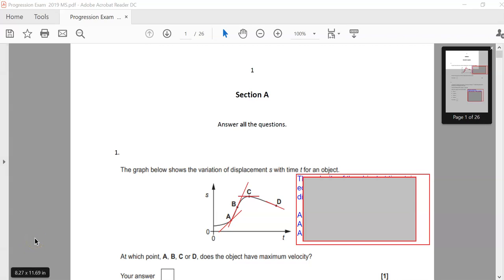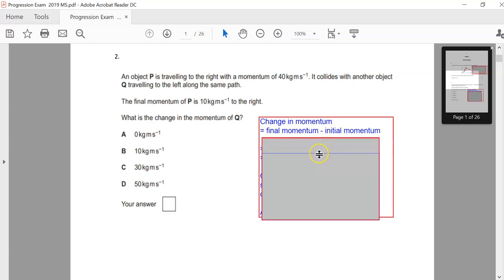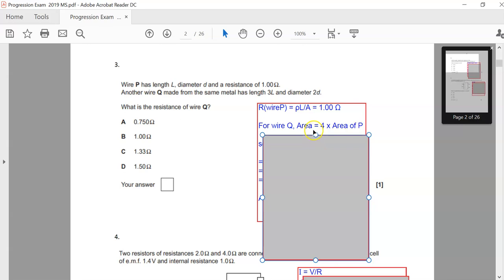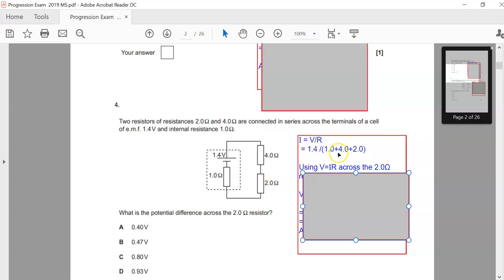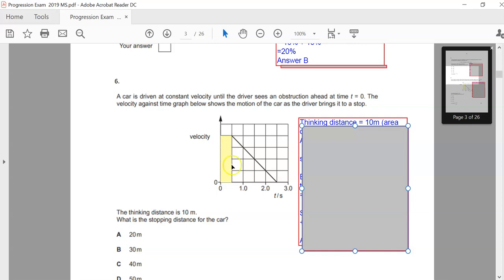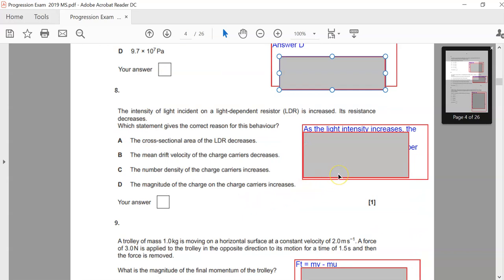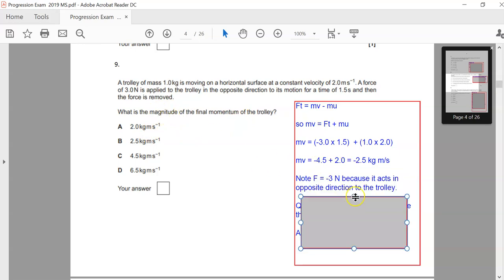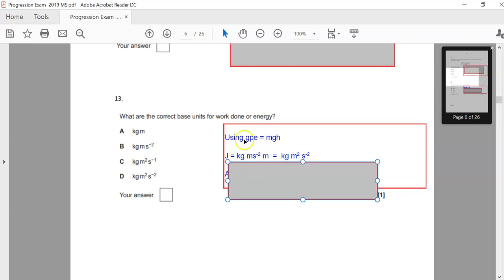MCQ answers progression exam 2019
Solutions to all 13 MCQ from the Practice Progression exam paper 2019.